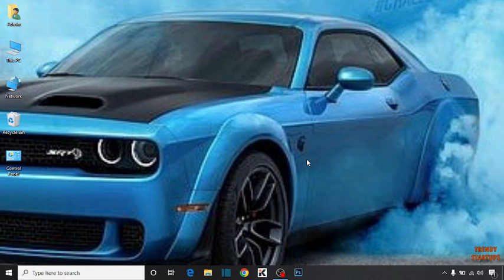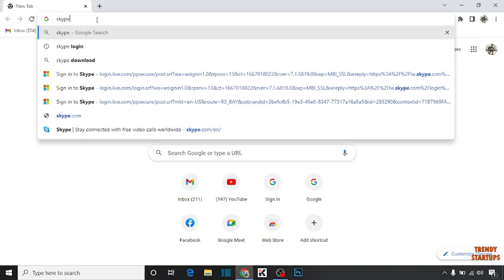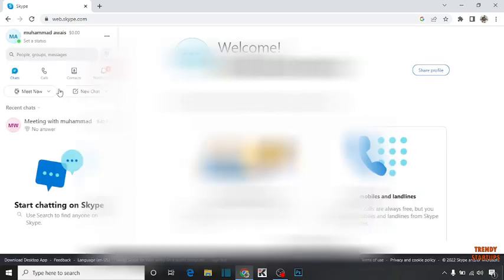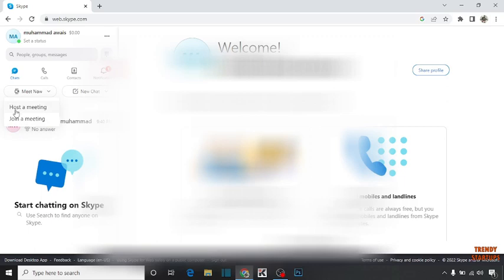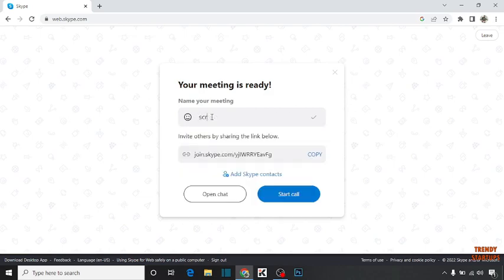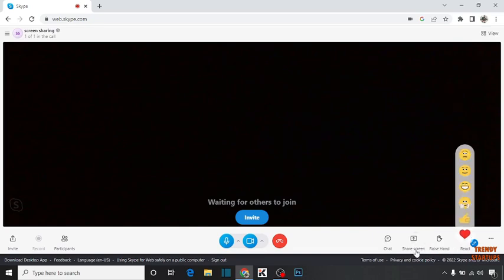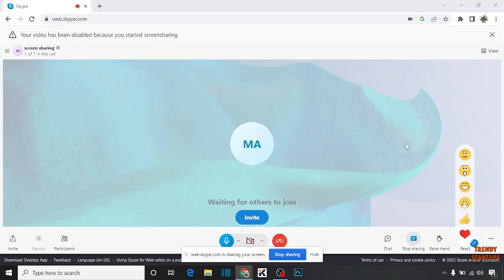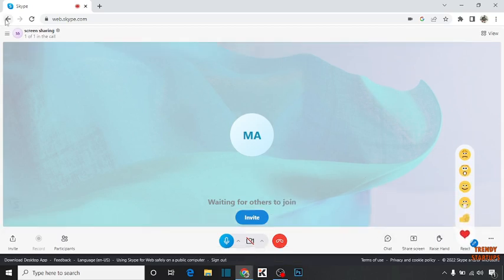✅ How to share screen on Skype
Solved - How to share screen on Skype.

Hi Guys, In this video I will show you How to share screen on Skype.

I hope, This video will help you. So keep watching this video to share screen on Skype and if you want more of these little tips and tricks, then please do subscribe to our channel and give a thumbs up.